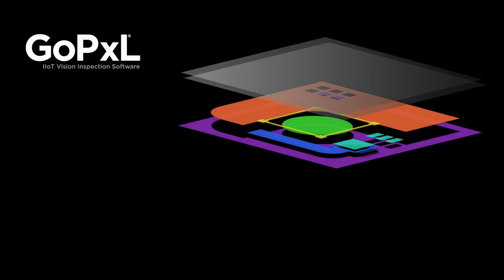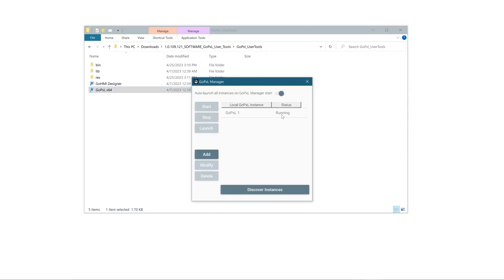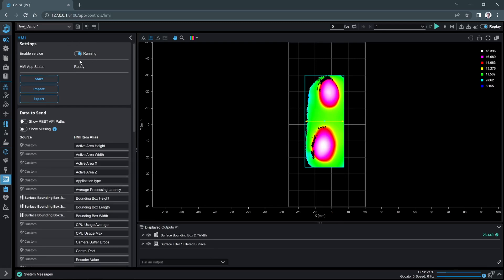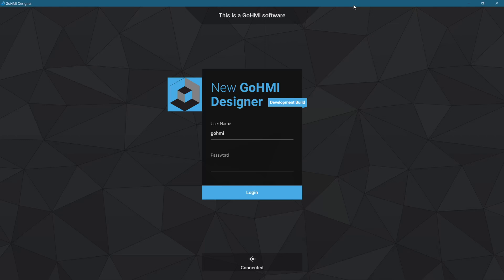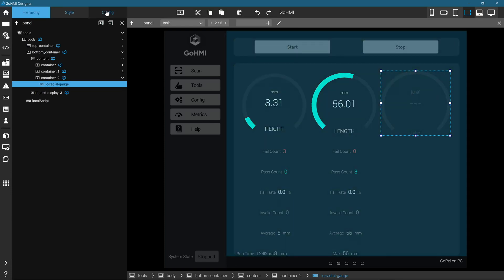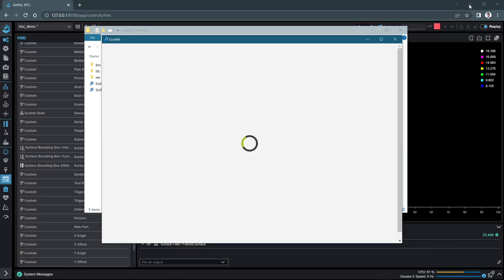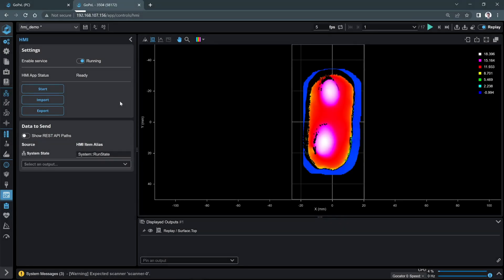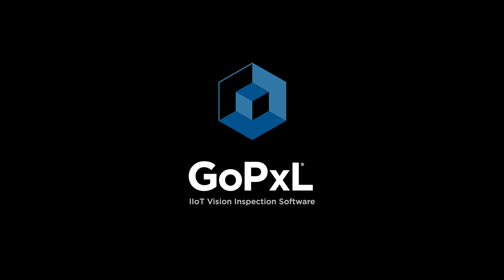GoHMI Connect and Configure - GoPxL Training Part 5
Software Version Used: GoPxL 1.1

GoPxL® is our latest software for creating end-to-end, web-based, inline measurement and inspection solutions deployed on a Gocator® 3D Smart Sensor.

Vision engineers can use GoPxL® to solve a wide range of industrial inspection tasks leveraging a combination of on-sensor measurement filters and tools running on Gocator’s industry-leading laser, snapshot, and line confocal sensors.

for the full introduction.